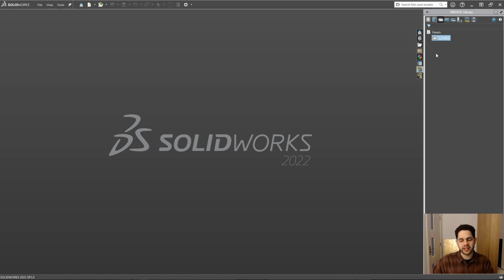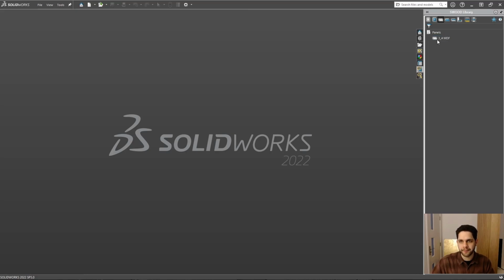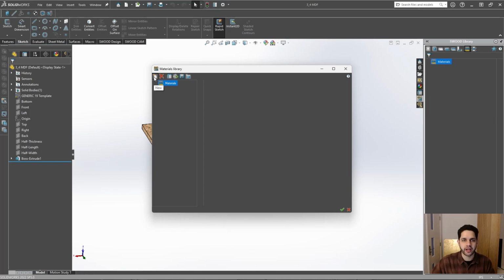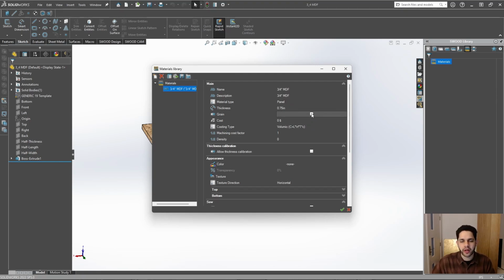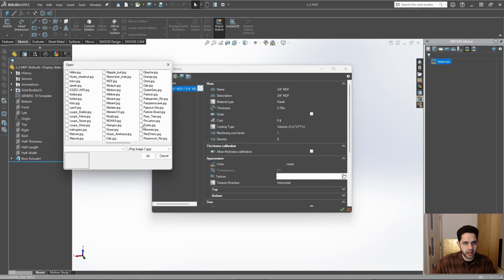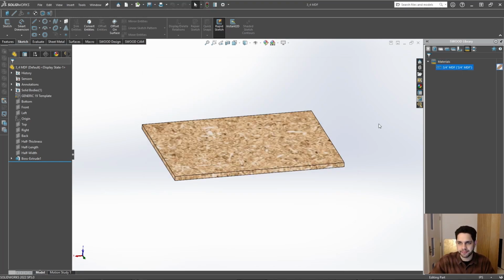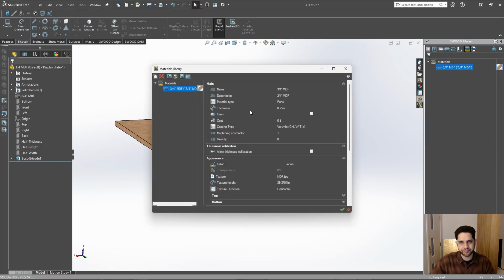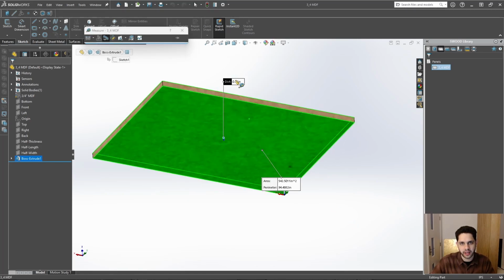First Video of SWOODWithArod Beginner Series: Lets make a SWOOD Panel!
First video in the SWOOD Beginner series! In this episode, we’ll create the foundation of every SWOOD library—the SWOOD Panel. Tune in to start your SWOOD journey!